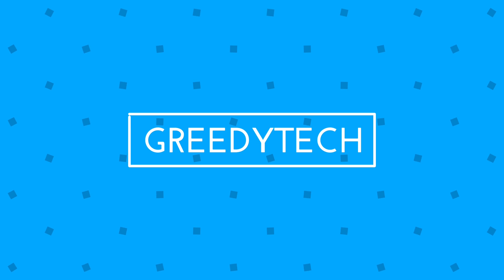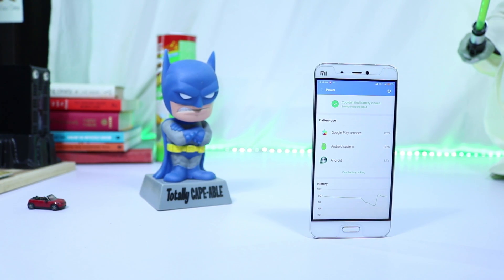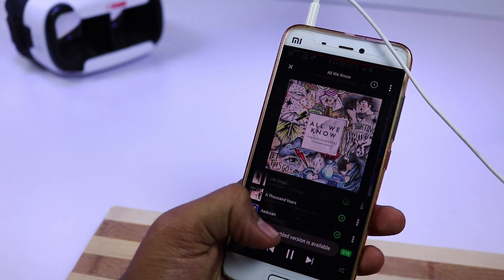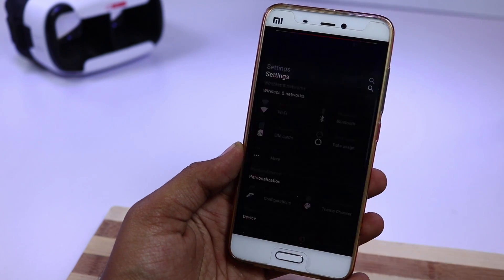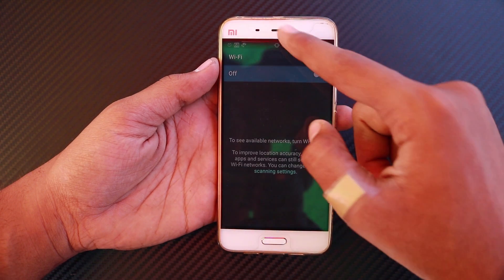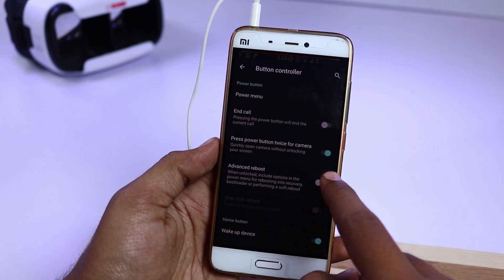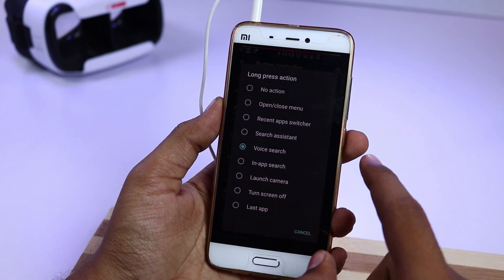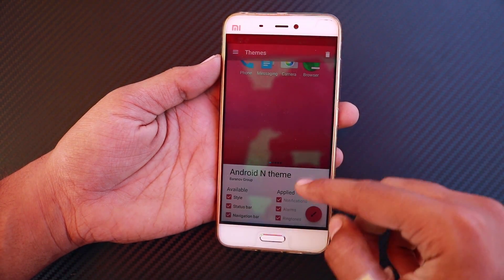Mi5 Resurrection Remix Rom Review